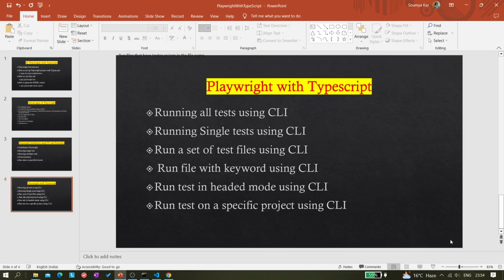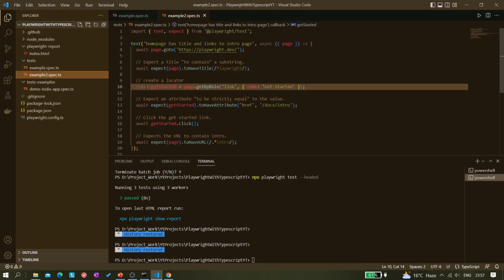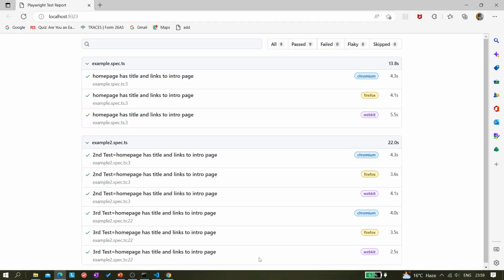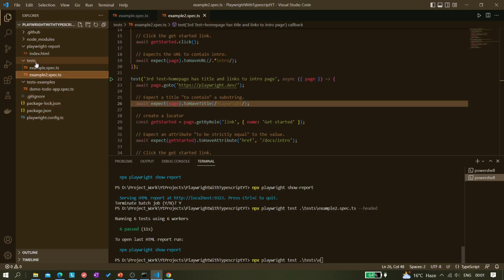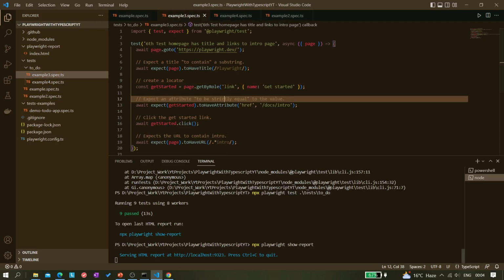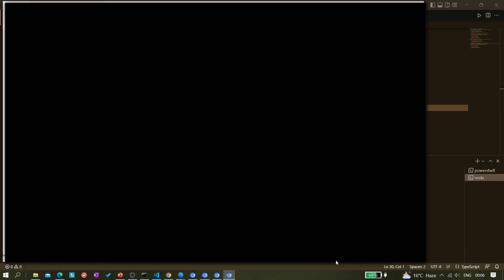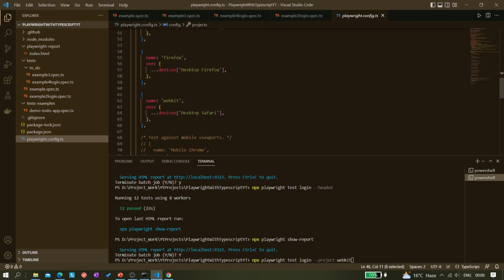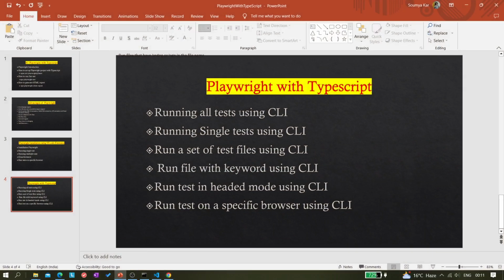#3 Playwright with Typescript | Run tests using CLI commands